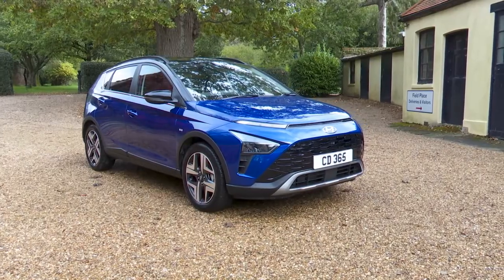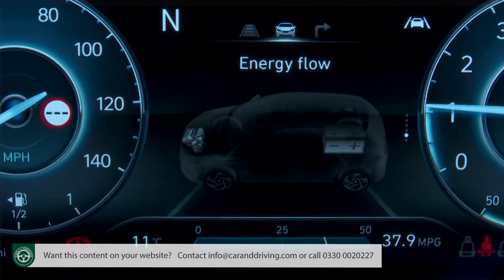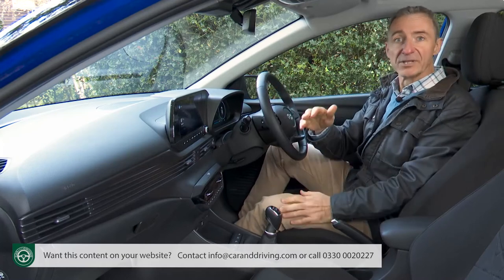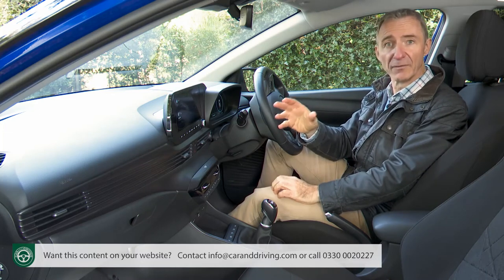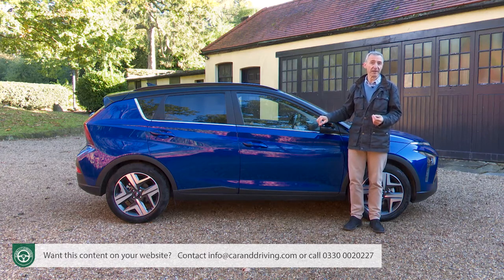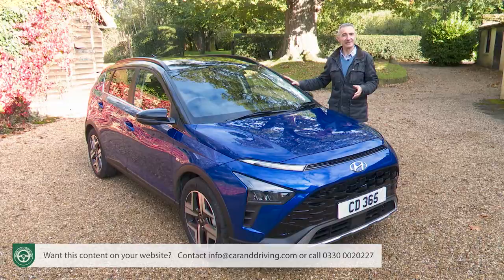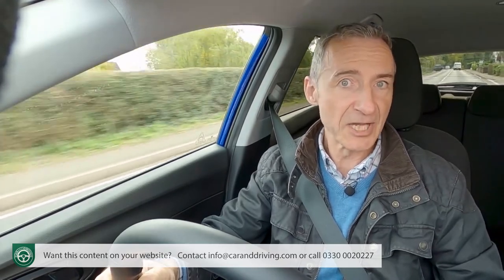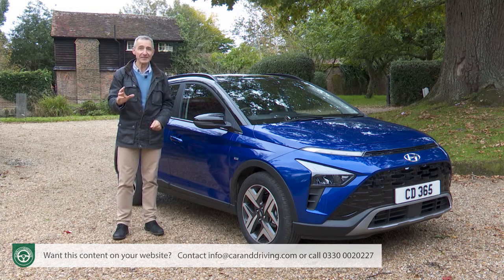Hyundai Bayon 2021 - FULL REVIEW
Lease A Car With LeaseLoco Hyundai Bayon 2021

overview 00:00
background 00:42
driving experience 02:48
design and build 08:46
market and model range 20:18
cost of ownership 31:05
summary 35:56

Jonathan Crouch writes an in-depth Hyundai Bayon 2021 review.

Hyundai broadens its SUV line-up with a more affordable entry-level model, this car, the Bayon. It takes established engineering from the brand's i20 supermini and delivers it with the trendier crossover vibe that customers for small cars increasingly want. Plus there's also the advantage of a more sophisticated and more spacious cabin than you'd get with a conventional small hatch. This is a much-copied formula of course, but this Hyundai delivers it with value and a class-leading warranty.